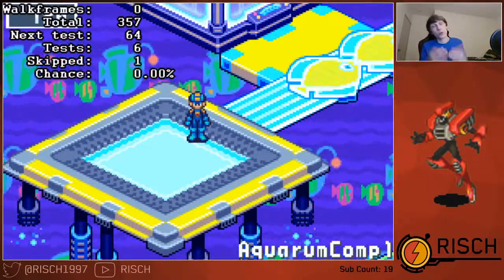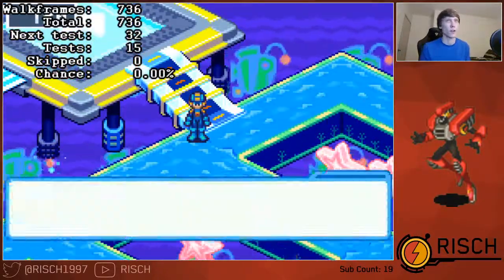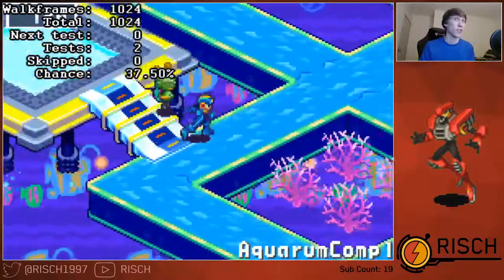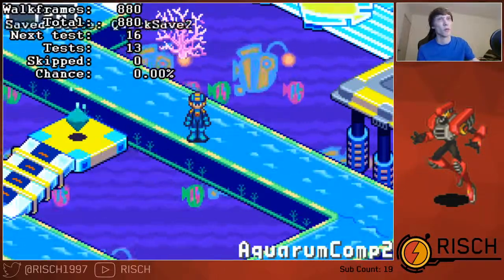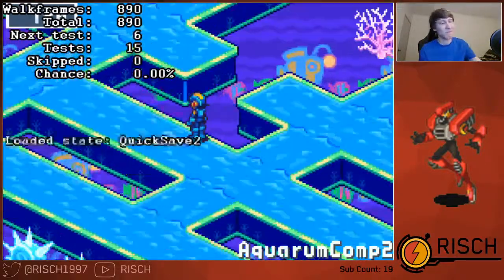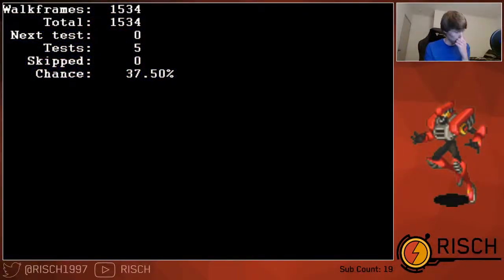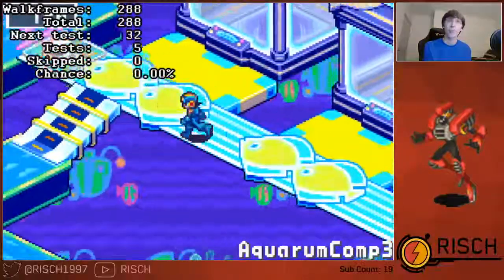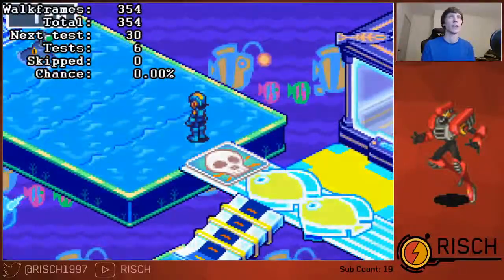BN6 Any% Aquarum Comp Movement and LButtonStrats Tutorial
Short tutorial video on the Aquarum Comp movement and usage of LButtonStrats to completely avoid encounters. This video will likely get deleted when my more complete BN6 tutorial videos are completed.